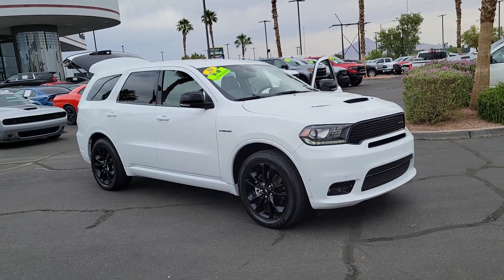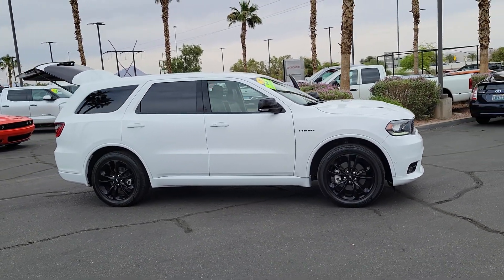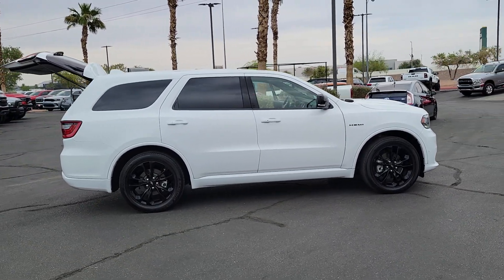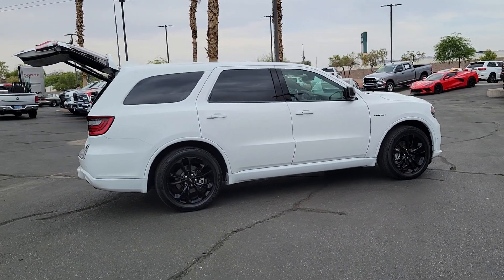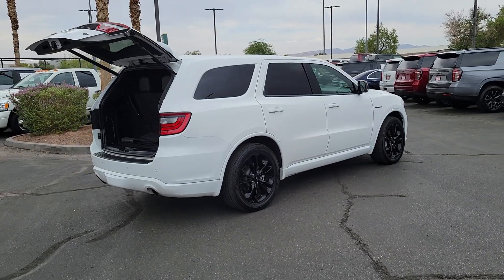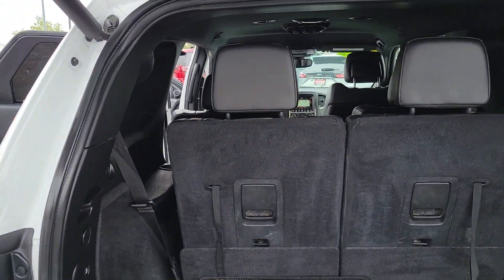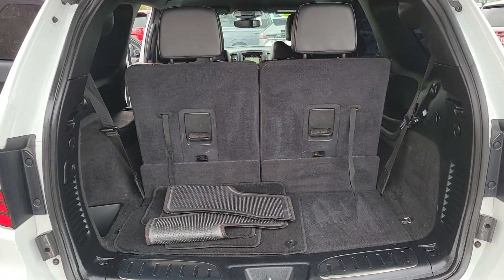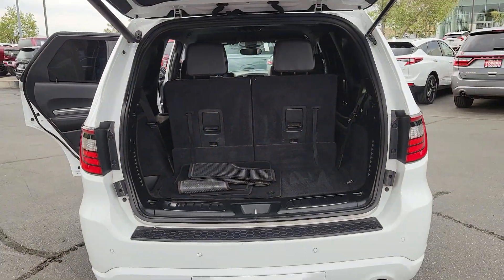2020 DODGE DURANGO Henderson, Las Vegas, Bullhead City, Lake Havasu, Laughlin, NV TSP18806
White Knuckle Clearcoat Used 2020 DODGE DURANGO R/T AWD available in Henderson, Nevada at Towbin Dodge. Servicing the Las Vegas, Bullhead City, Lake Havasu, Laughlin, NV area.

Towbin Dodge
275 Auto Mall Dr

Towbin Dodge, located in the Valley Auto Mall in Henderson, is pleased to offer this White Knuckle Clearcoat 2020 Dodge Durango R/T for purchase, this vehicle is well equipped with many features including. Certified By Carfax - No Accidents, Certified By Carfax - One Owner, Remainder Of Factory Warranty Still Applies, AWD, 2nd Row Seat Mounted Inboard Armrests, 3rd Row Floor Mat & Mini Console, 3rd row seats: split-bench, 7 & 4 Pin Wiring Harness, Apple CarPlay/Android Auto, Auto-dimming Rear-View mirror, Automatic temperature control, Blacktop Package, Blind Spot & Cross Path Detection, Class IV Receiver Hitch, Gloss Black Badges, Gloss Black Exterior Mirrors, Heavy-Duty Engine Cooling, Memory seat, Navigation System, ParkView Rear Back-Up Camera, Power driver seat, Quick Order Package 22S, Radio: Uconnect 4C Nav w/8.4'' Display, Rear air conditioning, Rear Load Leveling Suspension, Remote keyless entry, Security system, Split folding rear seat, Spoiler, Telescoping steering wheel, Tilt steering wheel, Trailer Brake Control, Trailer Tow Group IV, Wheels: 20'' x 8.0'' High Gloss Black Aluminum. AWD 8-Speed Automatic HEMI 5.7L V8 Multi Displacement VVT Clean CARFAX. CARFAX One-Owner.brbrRecent Arrival! Odometer is 20627 miles below market average!brbrbrThanks for checking out this great vehicle. When looking to buy pre-owned, why not buy from the #1 Dodge dealer in Nevada? Give us a call or come by today to see our huge inventory selection and let our great team assist you in locating your next vehicle!
Side Impact Beams,Dual Stage Driver And Passenger Seat-Mounted Side Airbags,ParkSense with Stop Front And Rear Parking Sensors,Tire Specific Low Tire Pressure Warning,Dual Stage Driver And Passenger Front Airbags,Curtain 1st, 2nd And 3rd Row Airbags,Airbag Occupancy Sensor,Driver Knee Airbag,Rear Child Safety Locks,Outboard Front Lap And Shoulder Safety Belts -inc: Rear Center 3 Point, Height Adjusters and Pretensioners,ParkView Back-Up Camera,Power Tilt/Telescoping Steering Column,4G LTE Wi-Fi Hot Spot Mobile Hotspot Internet Access,Fixed 50-50 Split-Bench Vinyl 3rd Row Seat Front, Manual Fold Into Floor, 2 Power and Adjustable Head Restraints,Heated Leather/Metal-Look Steering Wheel,Illuminated Front Cupholder,Rear Cupholder,3 12V DC Power Outlets,Compass,Valet Function,Power Fuel Flap Locking Type,Garage Door Transmitter,Cruise Control w/Steering Wheel Controls,HVAC -inc: Auxiliary Rear Heater, Headliner/Pillar Ducts and Console Ducts,Illuminated Locking Glove Box,Driver Foot Rest,Interior Trim -inc: Chrome Interior Accents,Full Cloth Headliner,Leather Door Trim Insert,Urethane Gear Shifter Material,Day-Night Auto-Dimming Rearview Mirror,Driver And Passenger Visor Vanity Mirrors w/Driver And Passenger Illumination,Full Floor Console w/Covered Storage, Mini Overhead Console w/Storage, 3 12V DC Power Outlets and 1 120V AC Power Outlet,Front And Rear Map Lights,Fade-To-Off Interior Lighting,Full Carpet Floor Covering -inc: Carpet Front And Rear Floor Mats,Carpet Floor Trim,Trunk/Hatch Auto-Latch,Cargo Area Concealed Storage,Cargo Space Lights,UConnect Access Tracker System,Smart Device Integration,Instrument Panel Bin, Driver / Passenger And Rear Door Bins,Delayed Accessory Power,Systems Monitor,Redundant Digital Speedometer,Outside Temp Gauge,Digital/Analog Appearance,Manual Anti-Whiplash w/Tilt Front Head Restraints and Fixed Rear Head Restraints,Front Center Armrest w/Storage and Rear Center Armrest,2 Seatback Storage Pockets,Perimeter Alarm,Sentry Key Immobilize